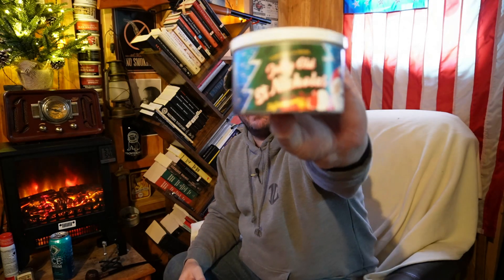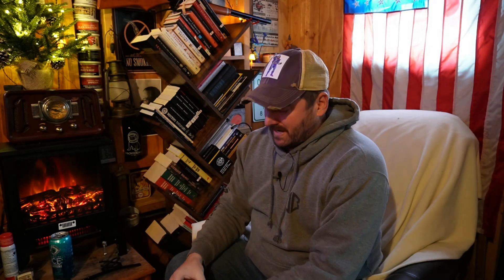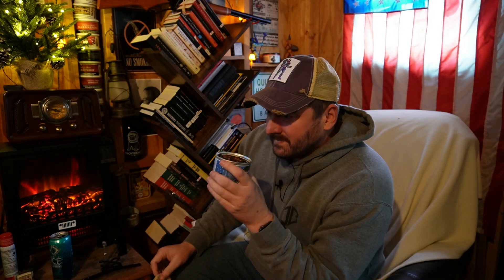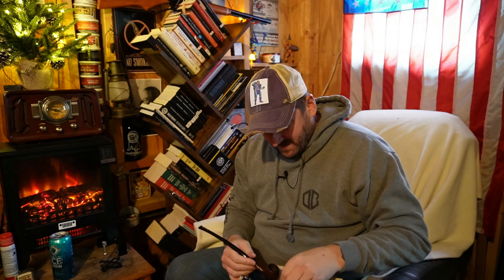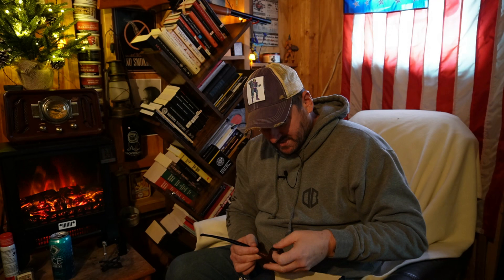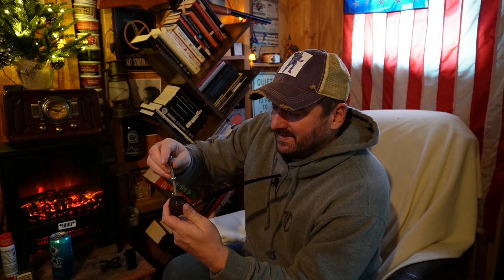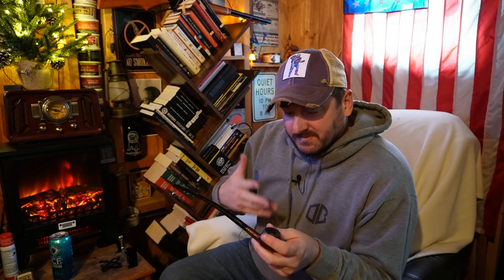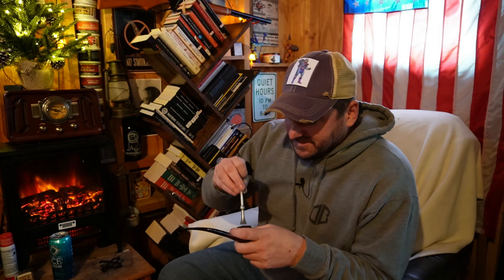C & D Jolly Old St Nicholas